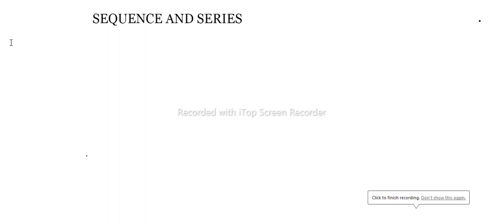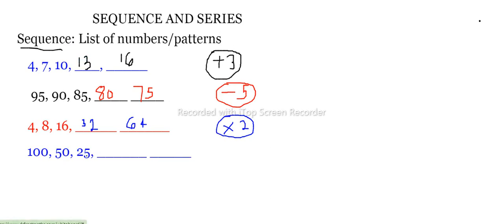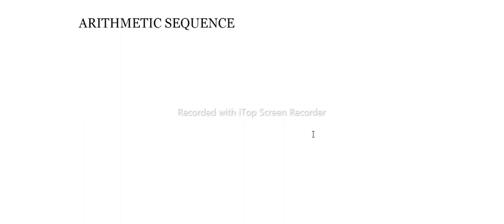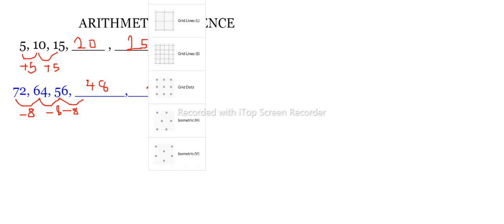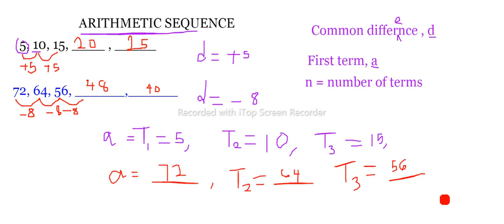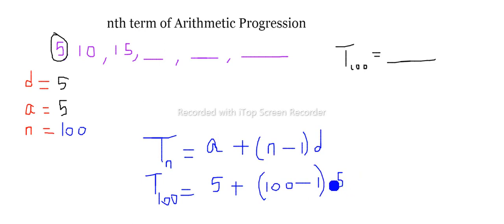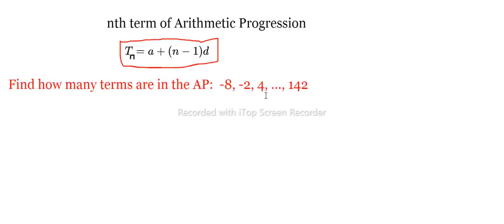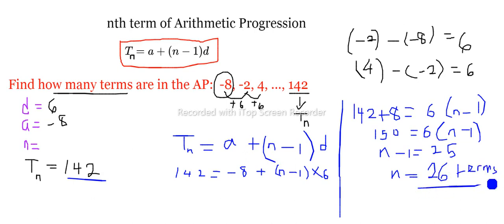Sequence and AP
Learn how to find the nth term of an AP